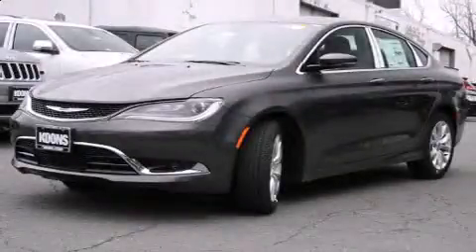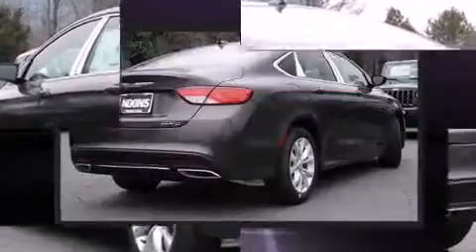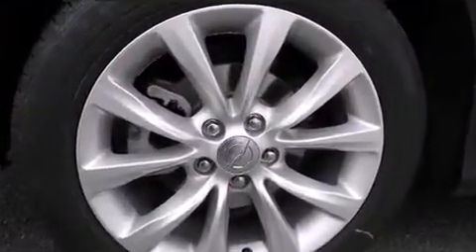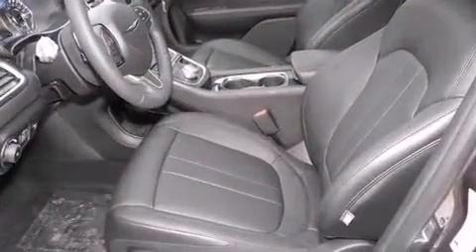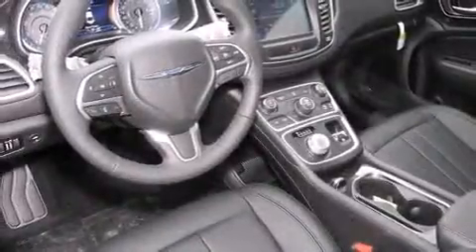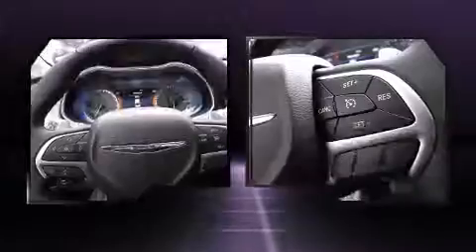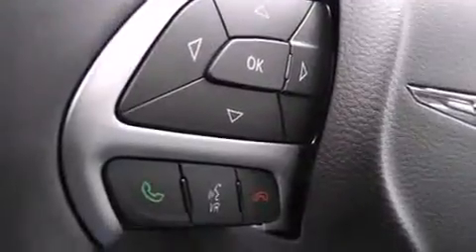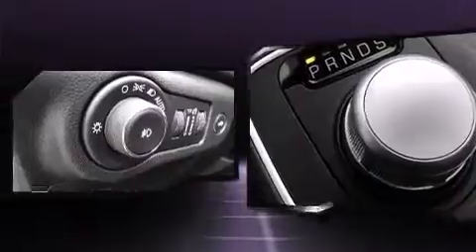2015 Chrysler 200 C in Vienna, VA 22182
Koons Tysons Chevy Buick GMC
2000 Chain Bridge Rd

The 2015 Chrysler 200. This 4 door, 5 passenger sedan offers the latest in technological innovation and style. Smooth gearshifts are achieved thanks to the refined 6 cylinder engine, and for added security, dynamic Stability Control supplements the drivetrain. Top features include heated front seats, a tachometer, variably intermittent wipers, an automatic dimming rear-view mirror, front fog lights, telescoping steering wheel, turn signal indicator mirrors, and power seats. Features such as automatic climate control and leather upholstery prove that economical transportation does not need to be sparsely equipped. Chrysler ensures the safety and security of its passengers with equipment such as: dual front impact airbags with occupant sensing airbag, head curtain airbags, traction control, brake assist, anti-whiplash front head restraints, ignition disabling, and 4 wheel disc brakes with ABS. This car was designed with safety in mind, allowing you to drive with even greater assurance. We have a skilled and knowledgeable sales staff with many years of experience satisfying our customers needs. They'll work with you to find the right vehicle at a price you can afford. Stop in and take a test drive!